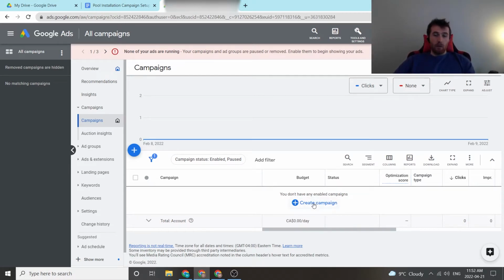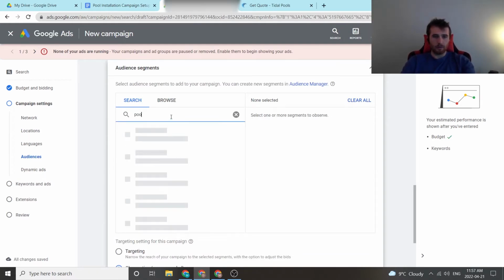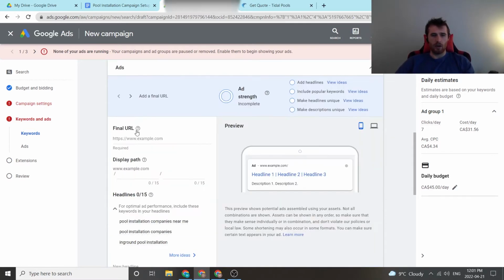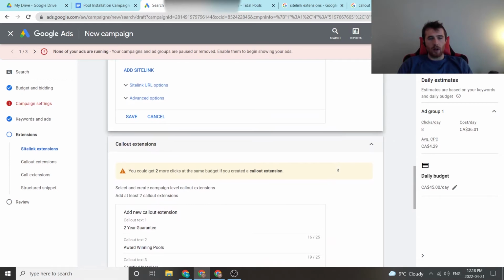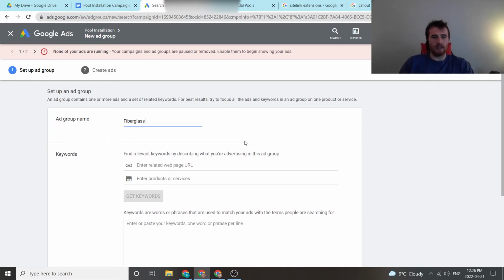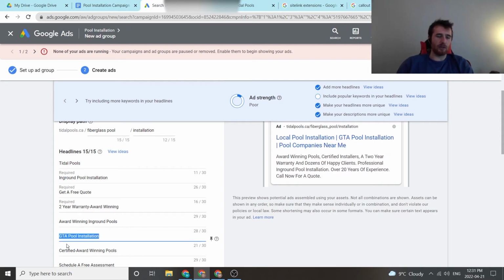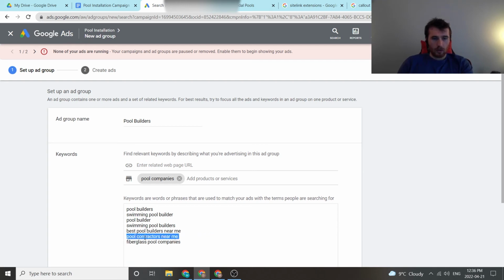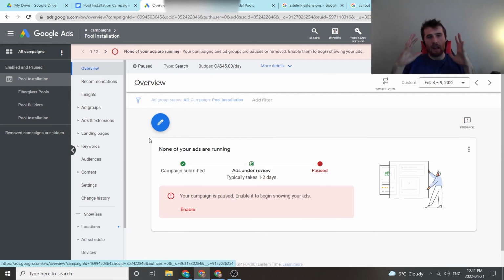Google Ads Pool Installation Campaign Tutorial (2022) [Step-by-Step]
In this video, I will explain to you how to setup a pool installation campaign in google ads.

Google ads campaigns are fantastic for businesses looking to generate high-quality and consistent leads. This video will explain to you how to setup a pool installation campaign for best results in google ads.